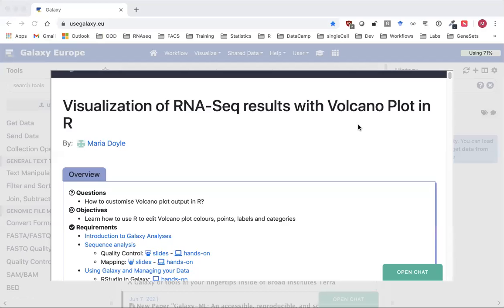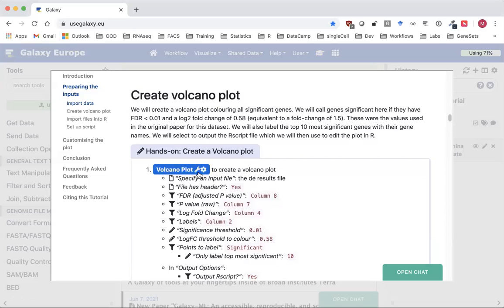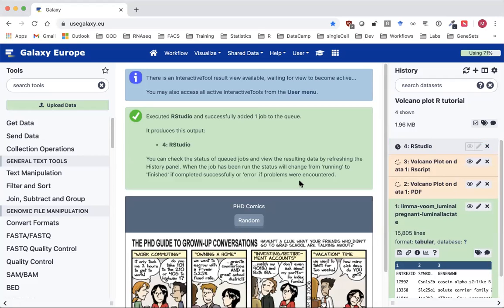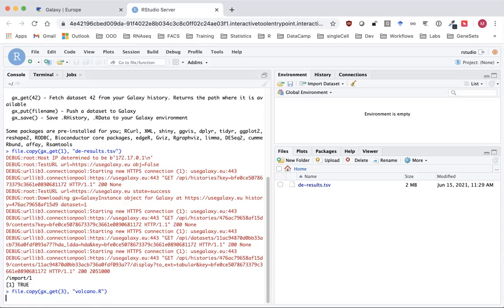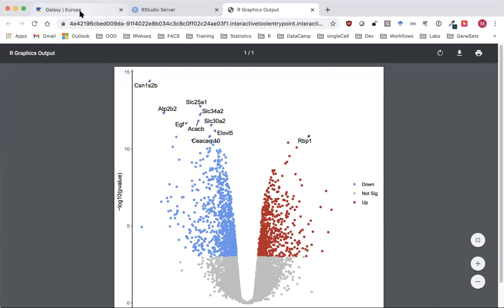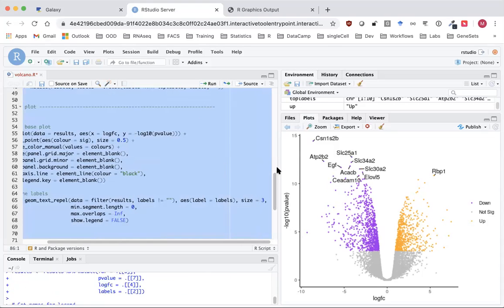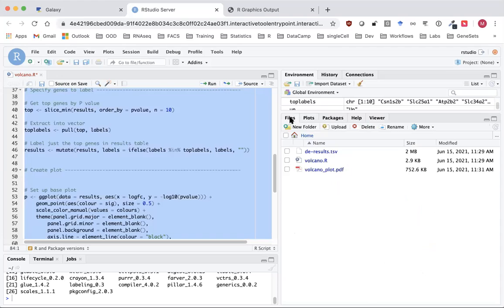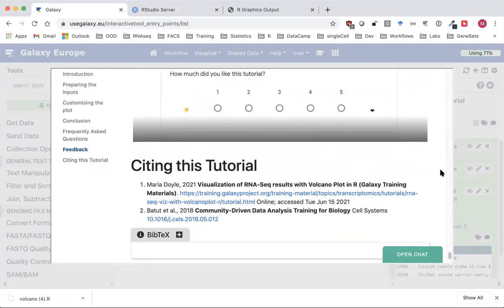GTN Training - Transcriptomics Visualisation - Volcano Plots with R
Speaker: Maria Doyle